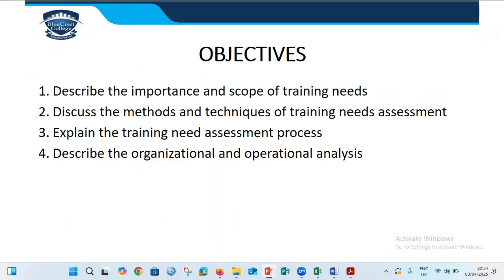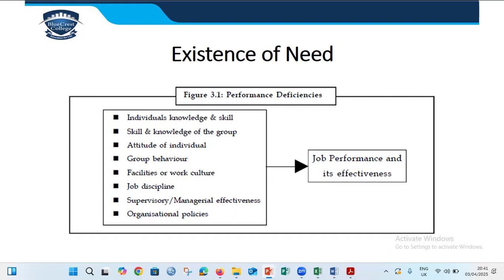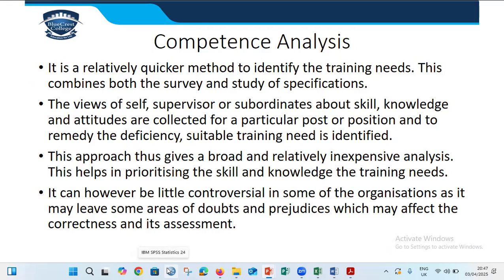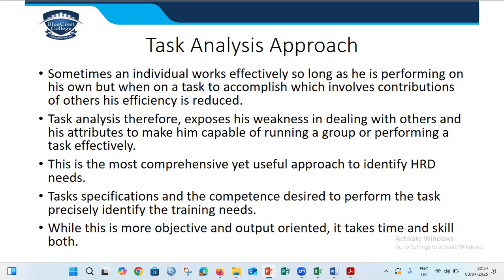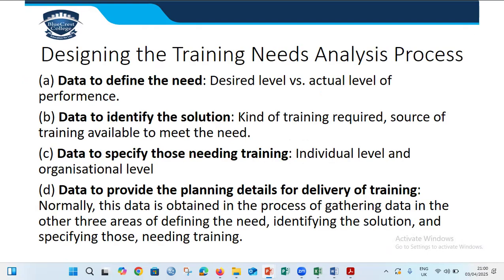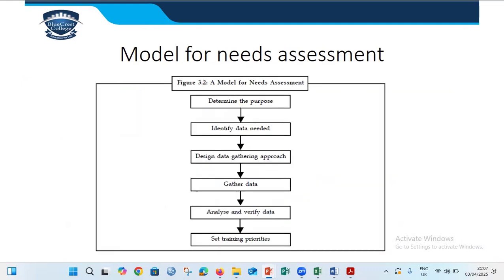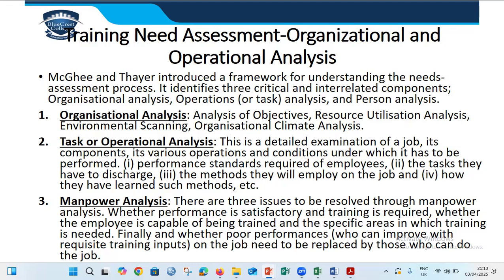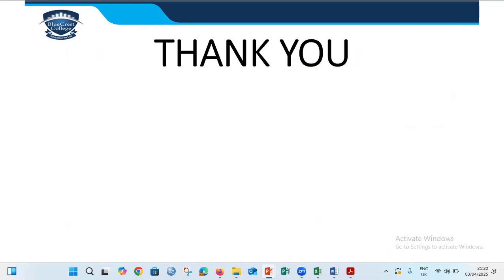3. TRAINING NEEDS ANALYSIS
Describe the importance and scope of training needs
Discuss the methods and techniques of training needs assessment
Explain the training need assessment process
Describe the organizational and operational analysis